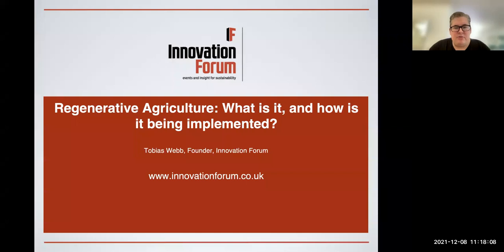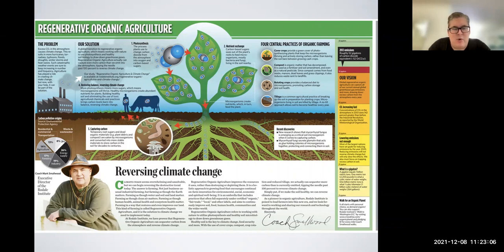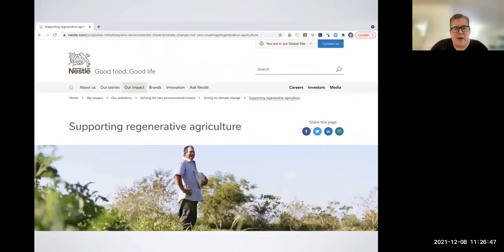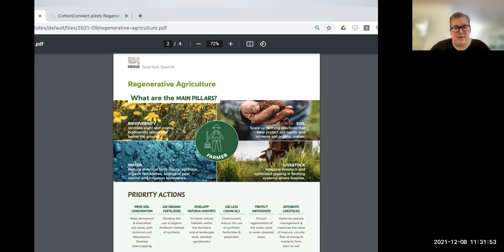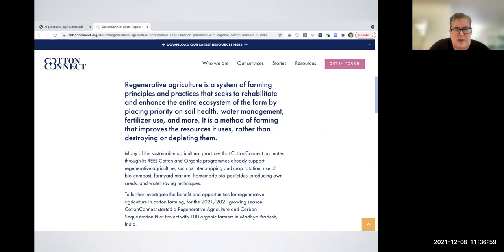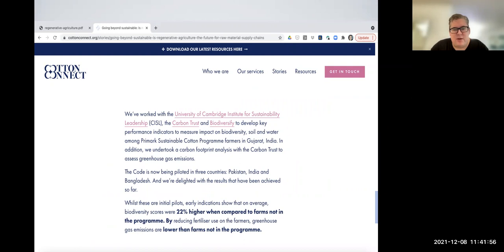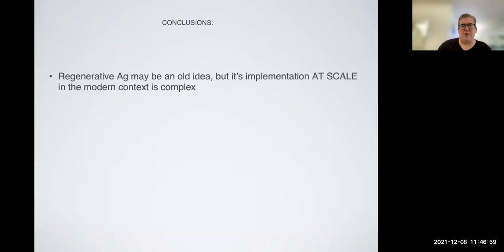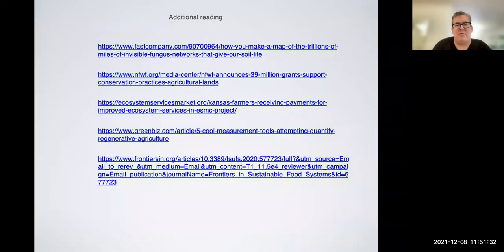What is Regenerative Agriculture and how is it being implemented?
35 minute talk I gave to students of the Stockholm School of Economics in December 2021. I covered definitions, approaches, the organic vs conventional debate and the scale challenges of regenerative agriculture. Examples given include Regenerative Organic Certification, Cotton Connect, Nestle, General Mills, and many others.